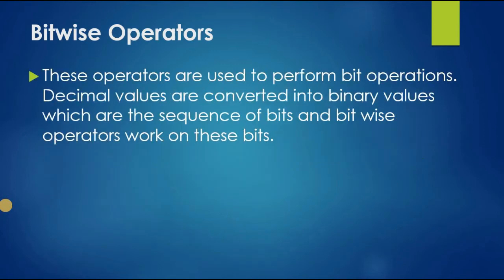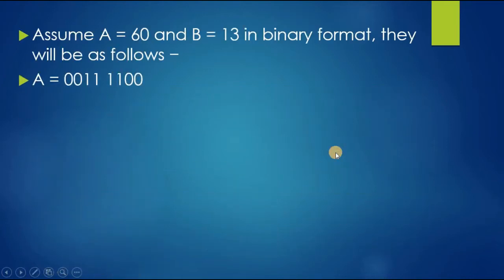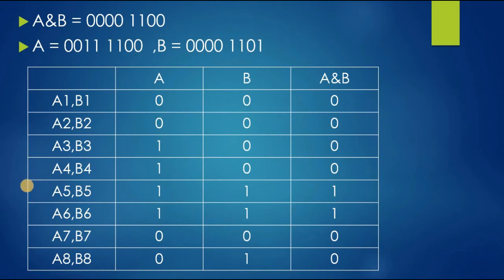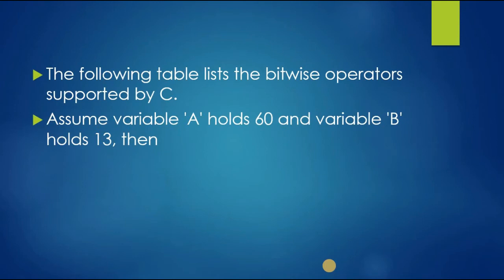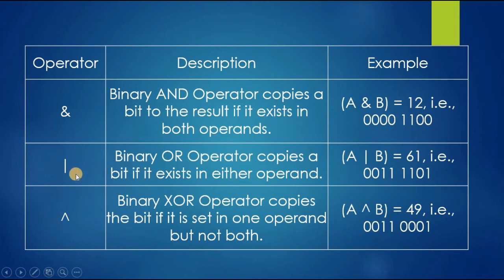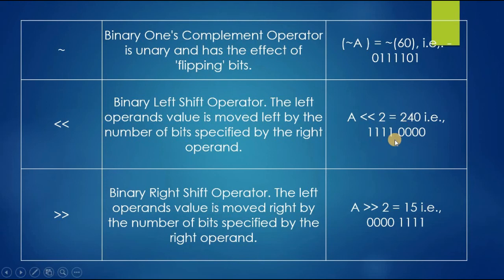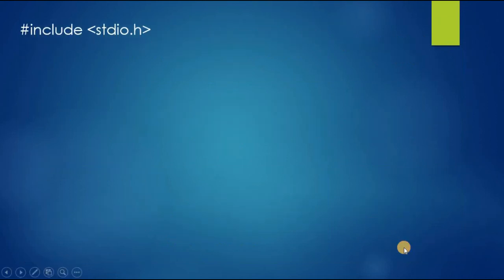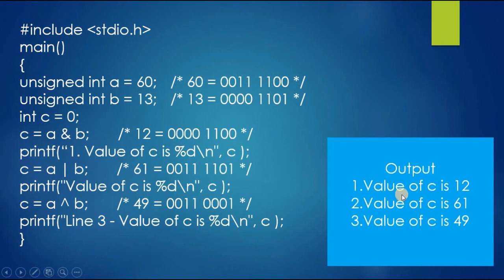C Bitwise Operators | C programming tutorials for beginner part 11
In this video we learn C Bitwise Operators